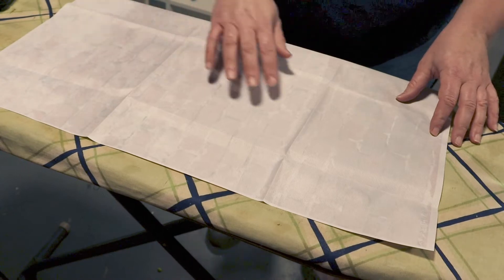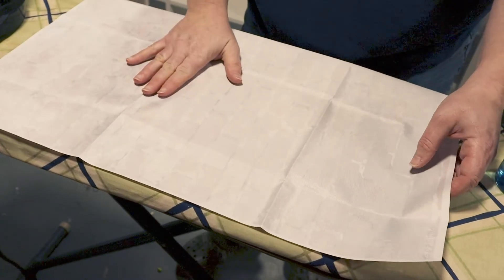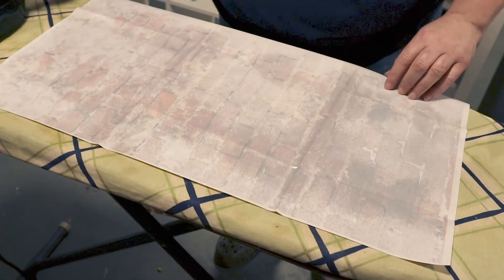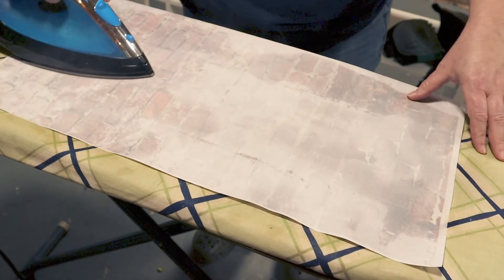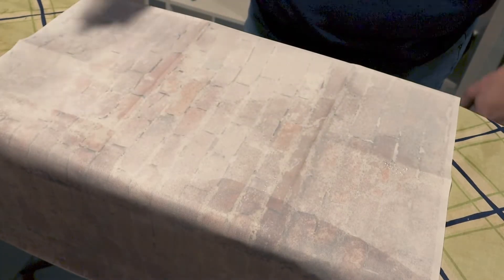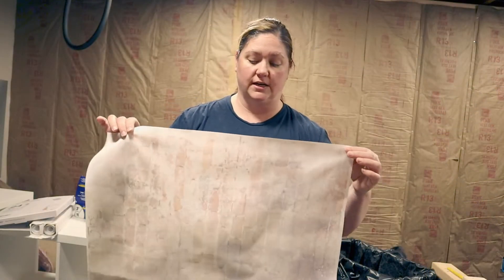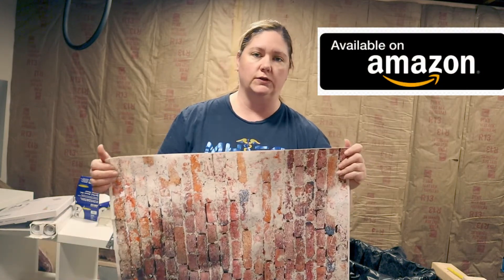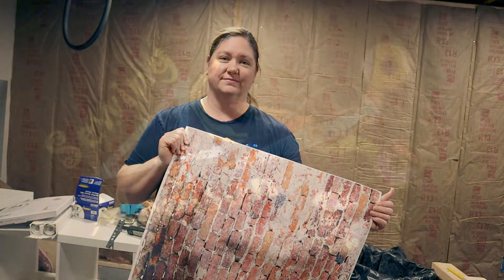How to iron a photo backdrop - photography backdrops - DIY photo backdrop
In this quick video I will demonstrate how to iron the wrinkles out of your cloth photo backdrops.